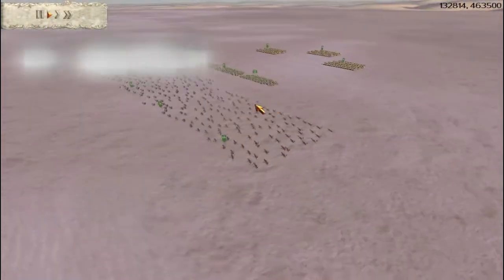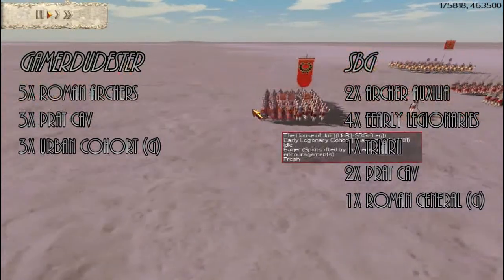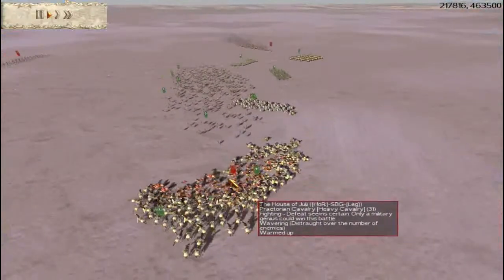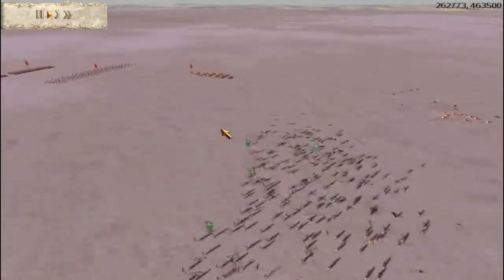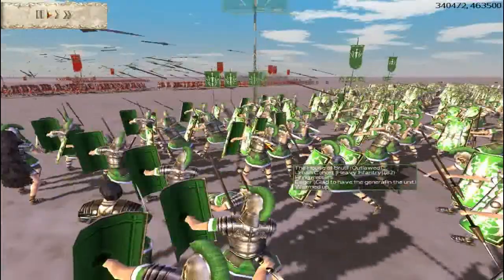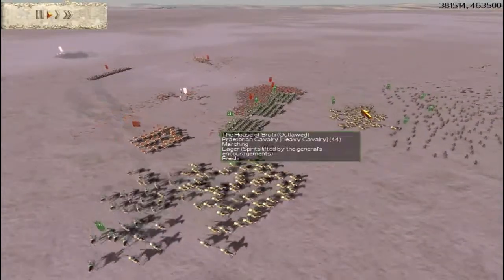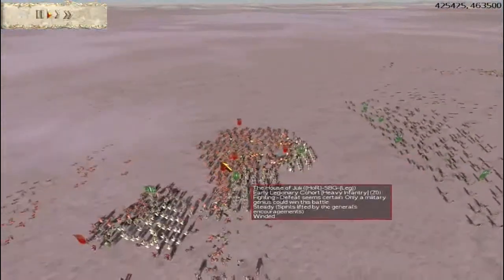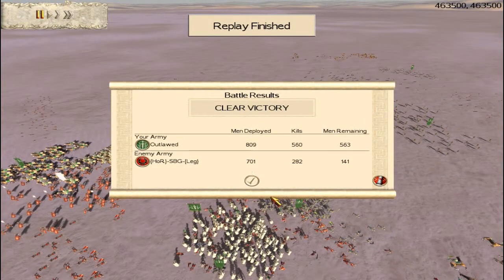Rome Total War - Online Battle #4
A 1 v 1 CWB battle between me (GamerDudester) and SBG from the HOR clan.
He is in command of the Julii Romans and I lead the Brutii Romans in an epic civil war battle.